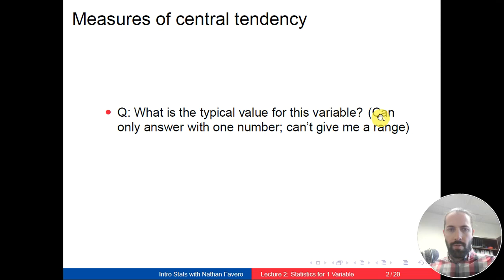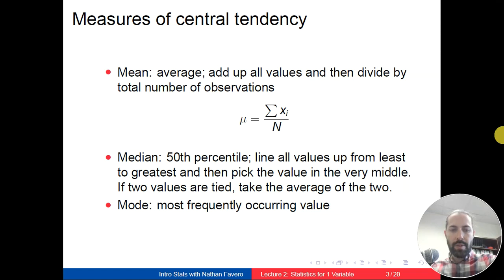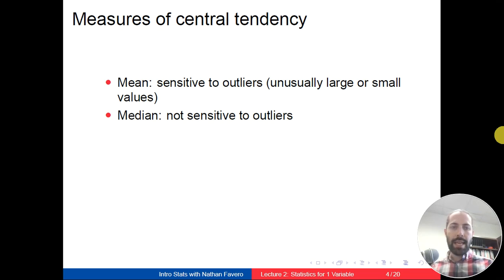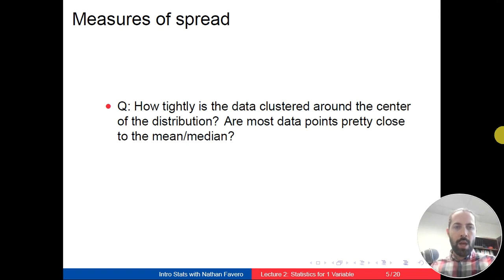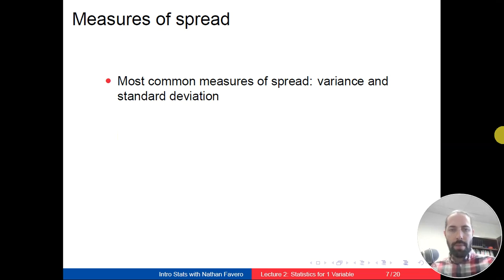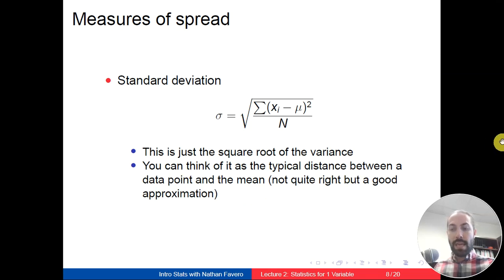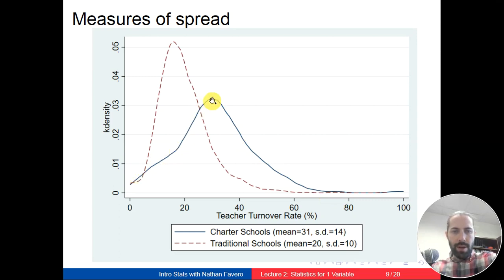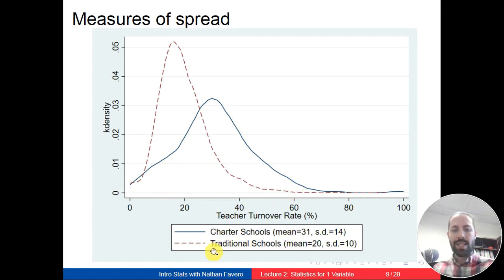Lecture 2, Part 1 (of 2) - Statistics for 1 Variable